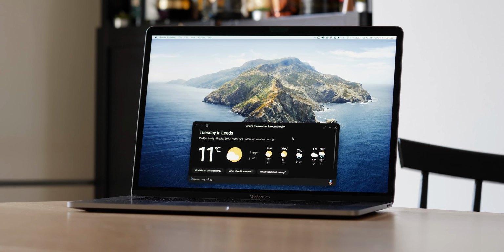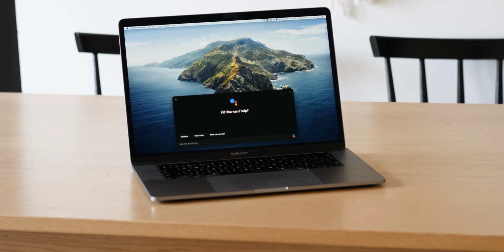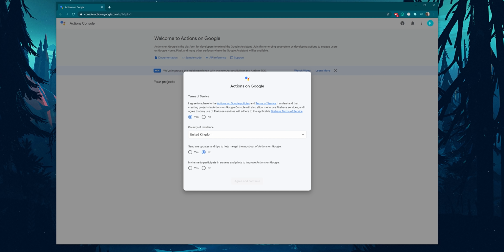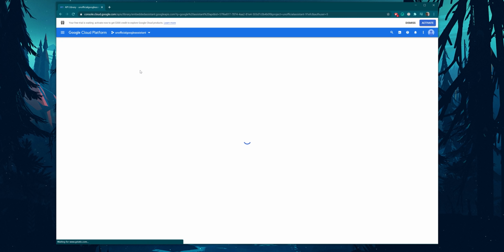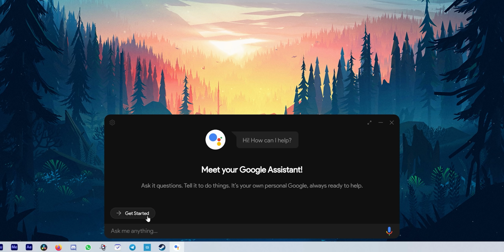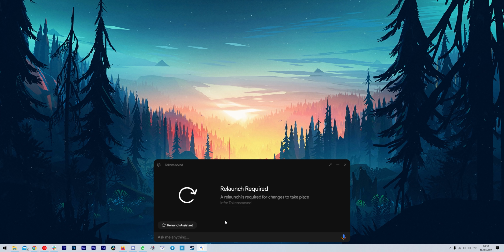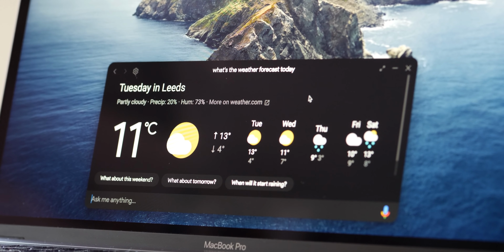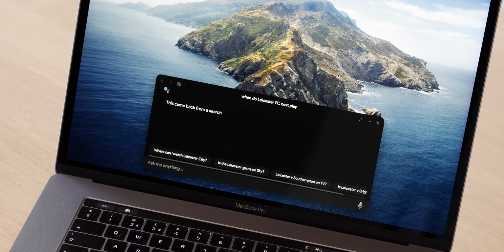Google Assistant on Windows, Mac and Linux?!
The Google Assistant is now UNOFFICIALLY on desktop, but is it any good?

Chapters
00:00 Intro
00:21 What's the catch?
01:58 How to install
04:59 Does it work?

Or join our Telegram group for news as it happens, directly to your smartphone

My 🎥🎙gear:
Panasonic Lumix GH5

Rode NTG-3